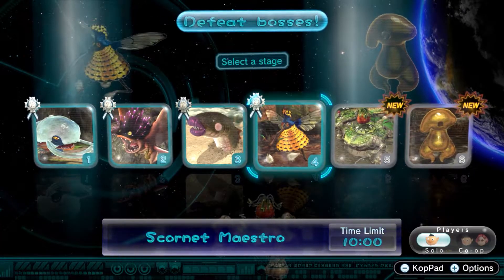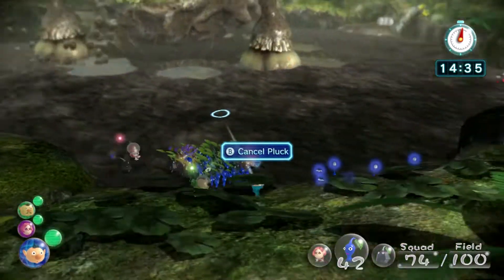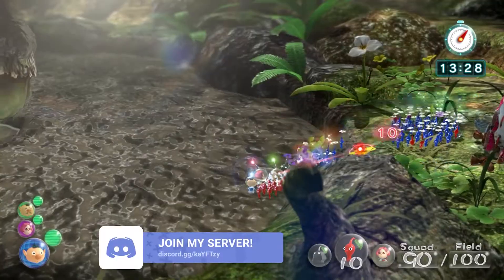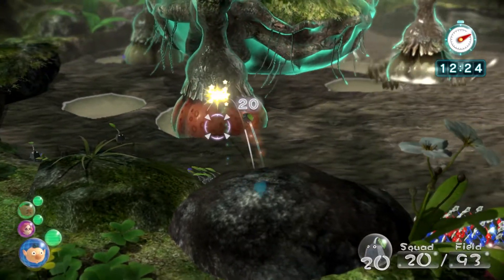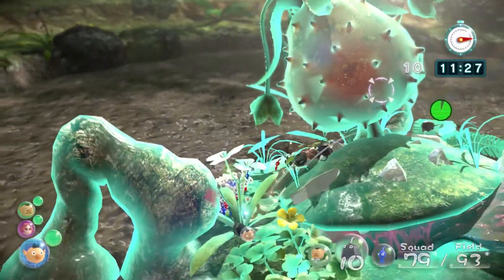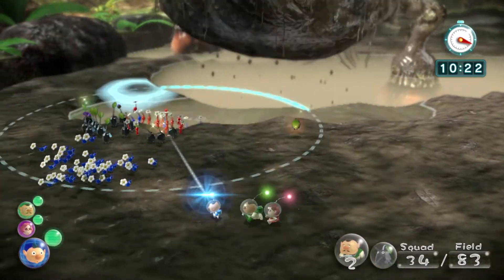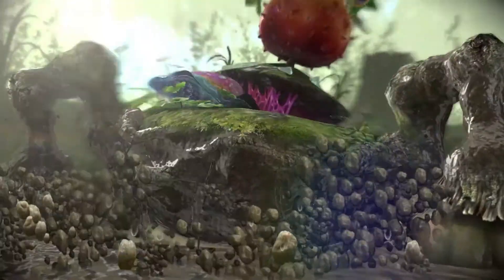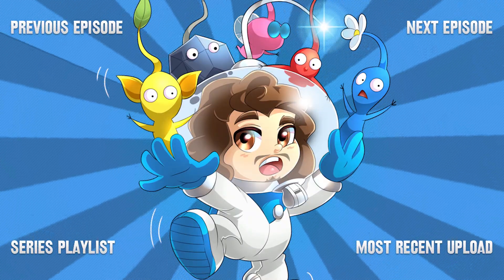Pikmin 3 Deluxe: Mission Mode | Defeat Bosses #05: Quaggled Mireclops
I had trouble with this guy in story mode... so I'm expecting trouble now.